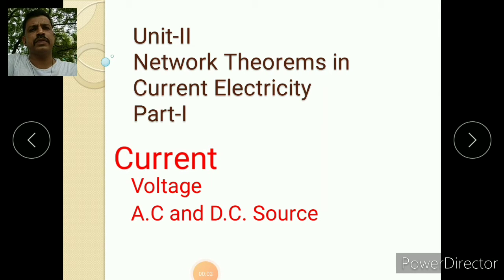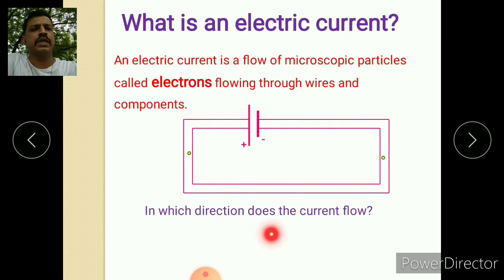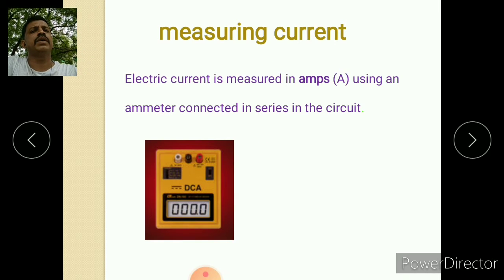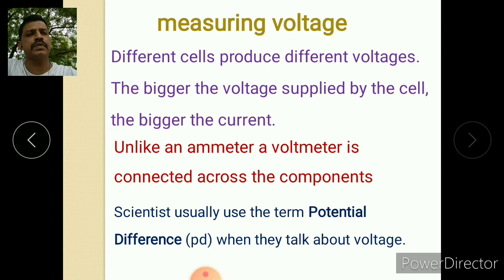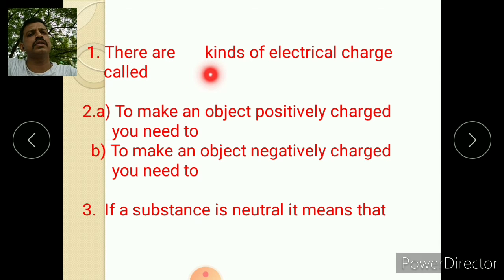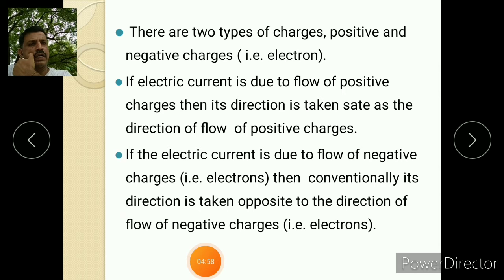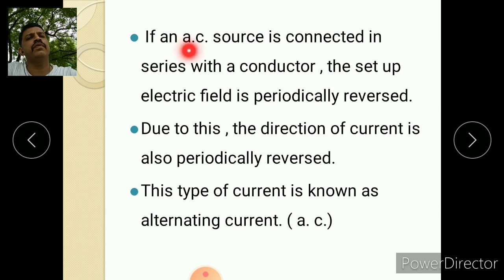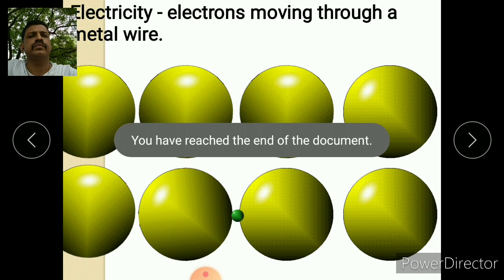Unit-II Network theorem in Current Electricity Current , Voltage DC AC Source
Network theorem in Current Electricity
Current, Voltage , DC AC Source